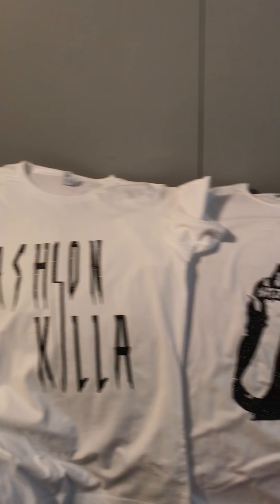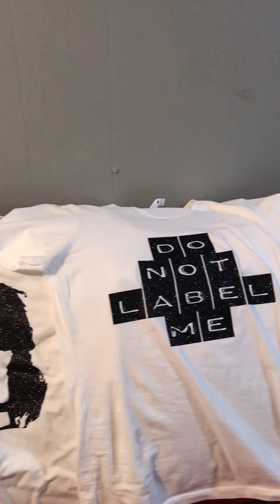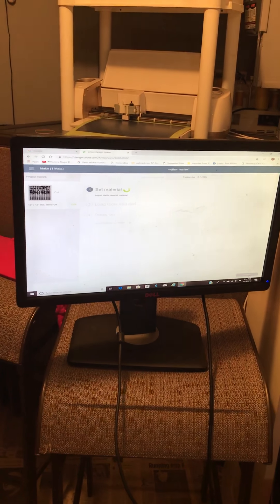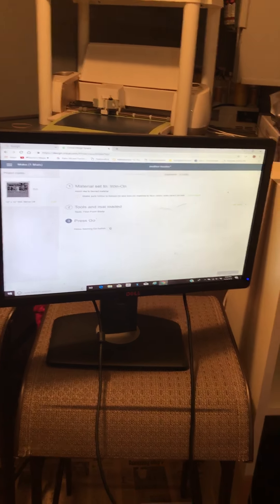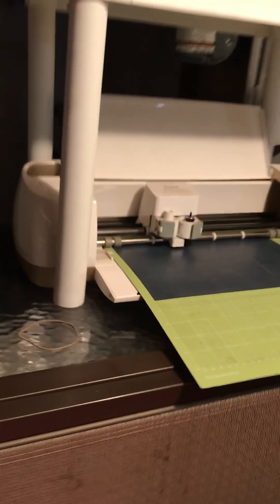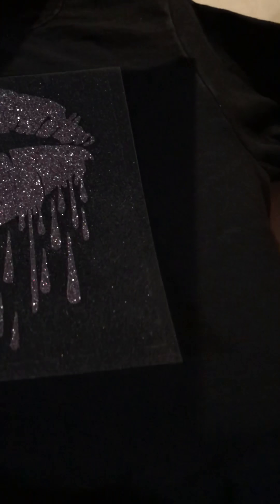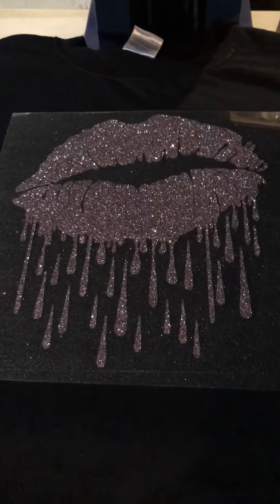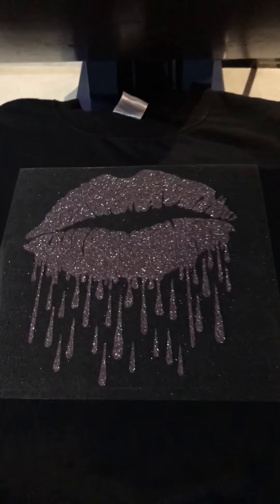Mother Hustler Part 1